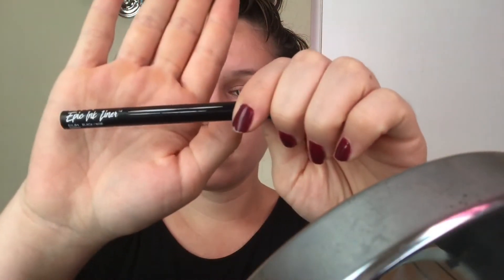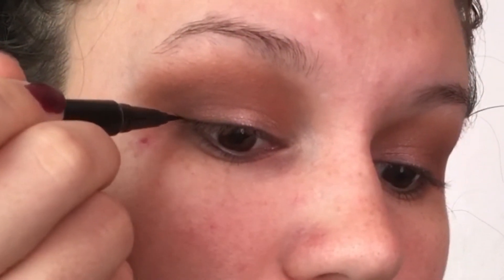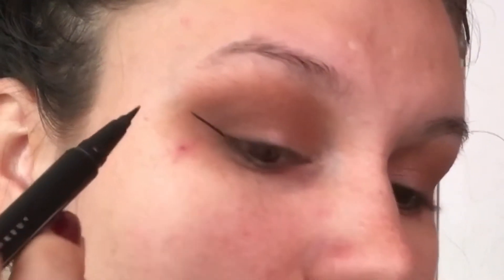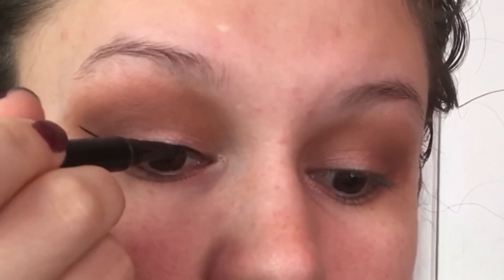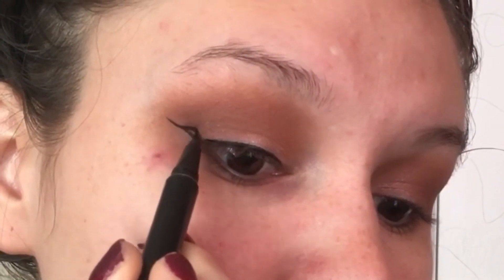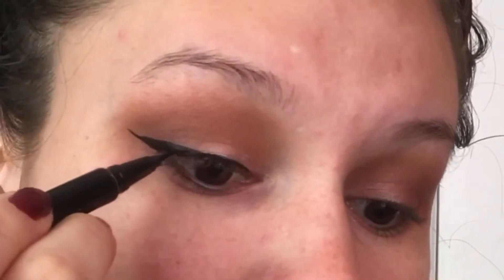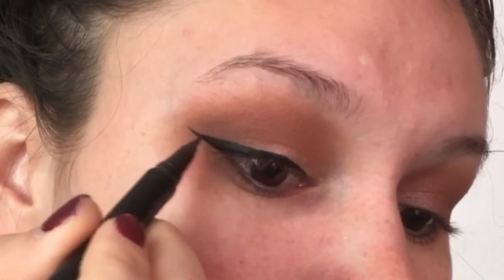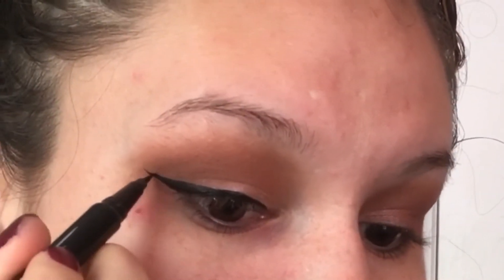Tutorial: Winged Eyeliner | For beginners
This is how I apply my winged liner, and the tips and tricks that I have learned since applying winged liner.

Hey everyone! My name is Amber, and I love makeup, Tacos, and cheap tequila! (The expensive tequila is even better though!!!) I'm not a professional (yet) but i want to share the tips and tricks I've learned from my years of doing makeup. I'm currently working on my bachelors in business, but makeup is my true passion (so are tacos, see above). Hoping to pursue makeup degree after graduation. If you have tips or tricks don't forget share!

Products used: NYX epic Ink Liner